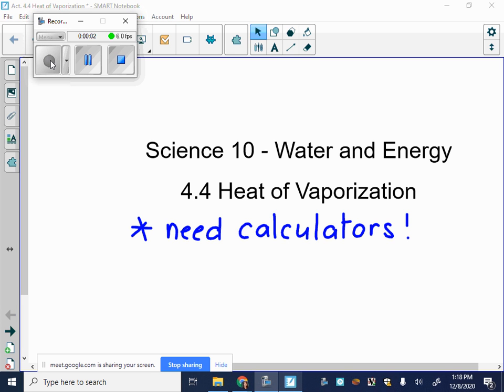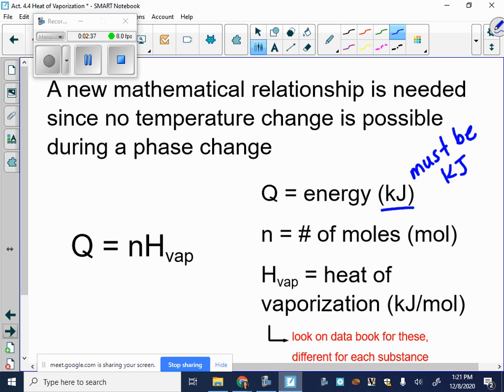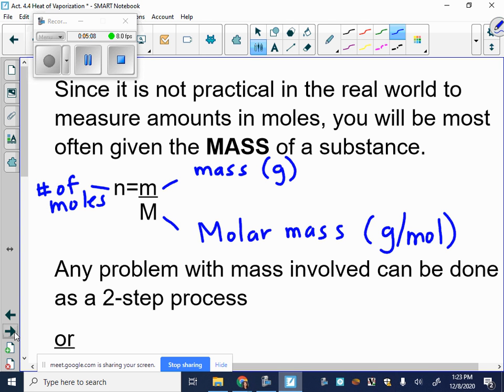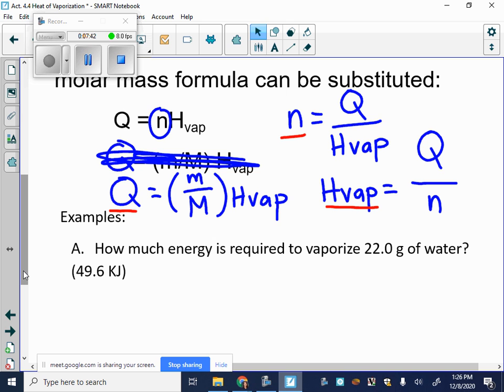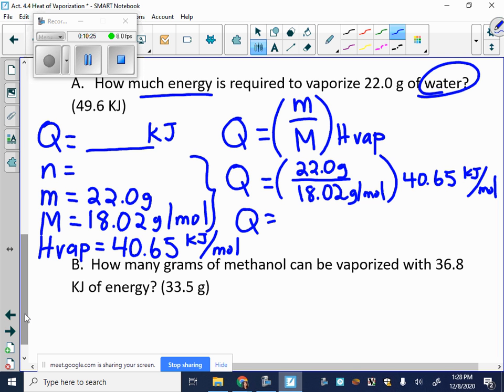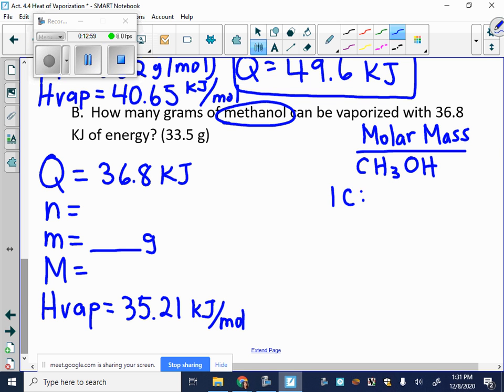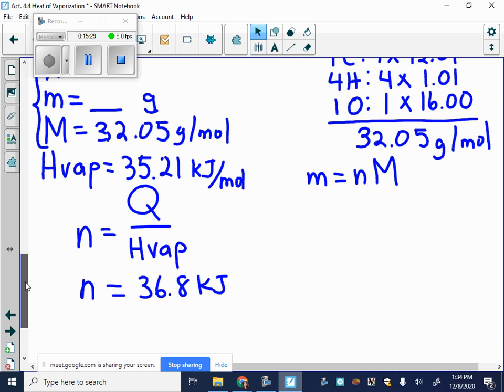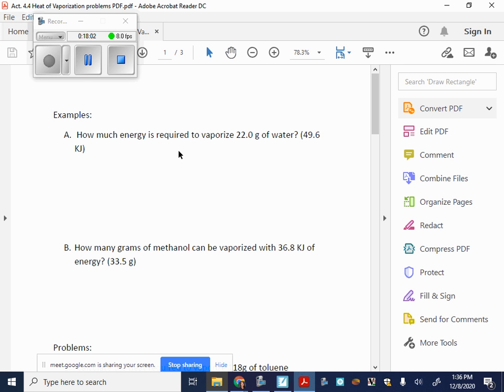Video for Lesson 4 4 Heat of Vaporization